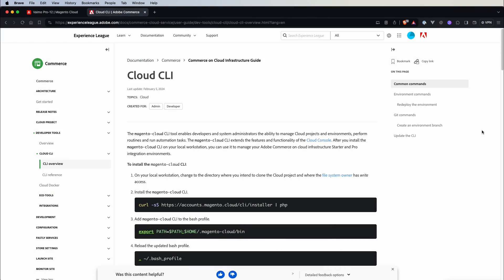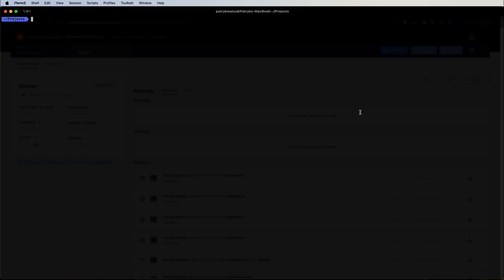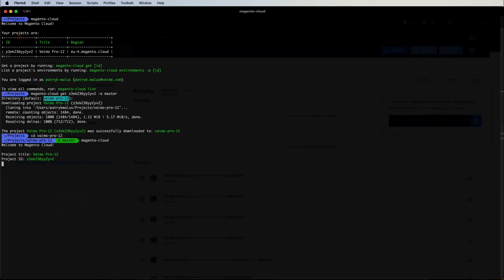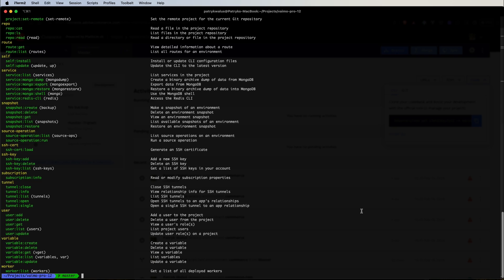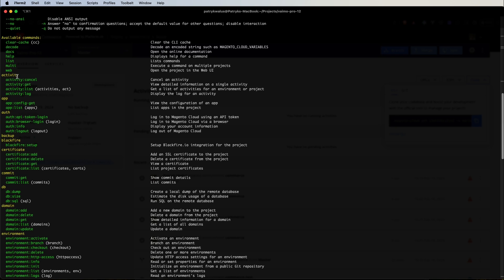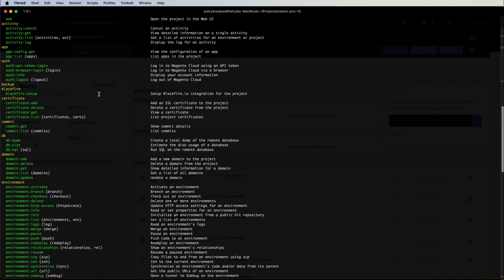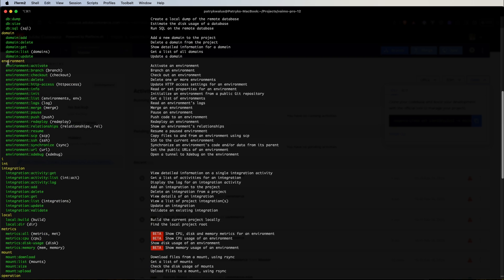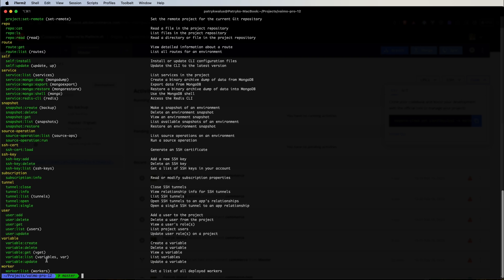5. Adobe Commerce Cloud: Magento-Cloud CLI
Hey there!

Let's explore the basics of the Magento-Cloud CLI. We'll find out how to set it up and discover the range of commands at our disposal.

🙏 Big Thanks to Vaimo

A huge shout-out to Vaimo for letting me use Adobe Commerce Cloud in creating this video. Their support made it all possible!